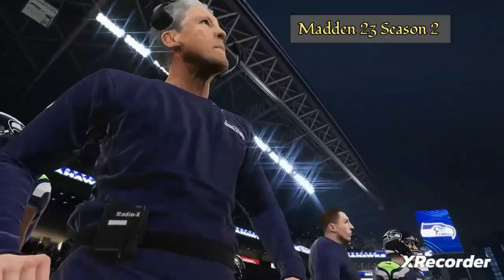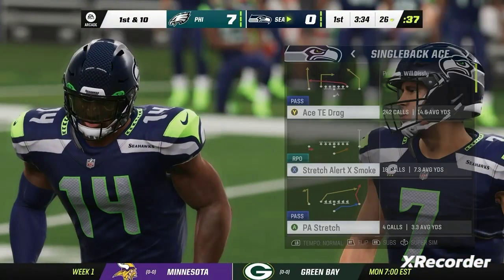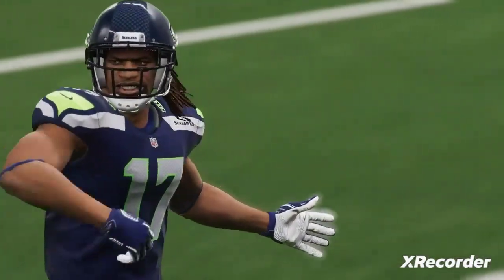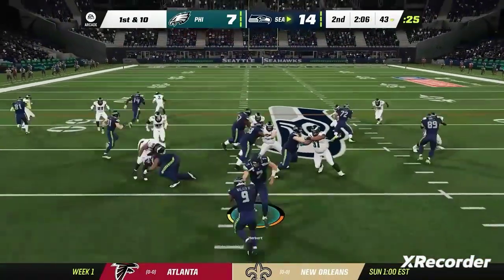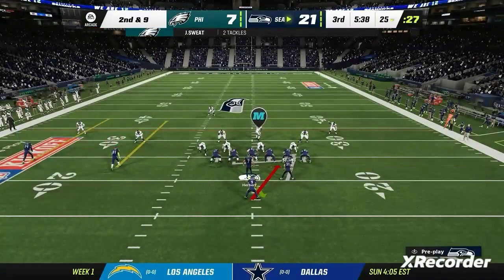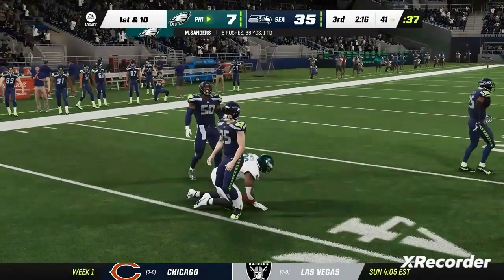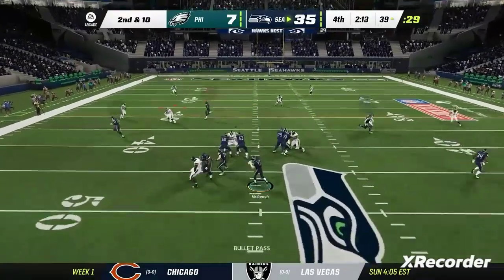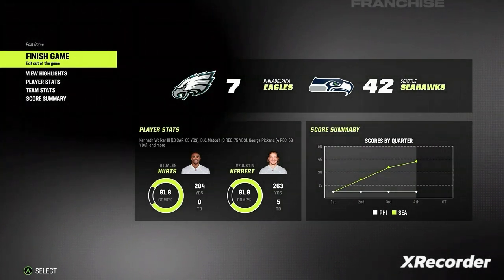Kyrim's Madden 23 Season 2 Week 1 Regular Season - Sea Hawks Take On The Egals !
Madden 23 Xbox Gameplay

Recorded by Kyrim890

Edited by CyberDarkDragonGamming / Hiwatarigaming

Note - WE ARE ONLY RELATED TO CYBERDARKDRAGONGAMMING !